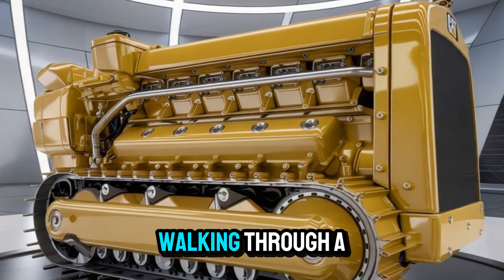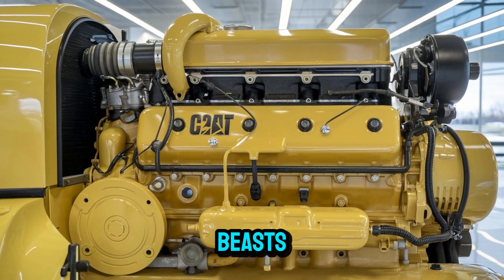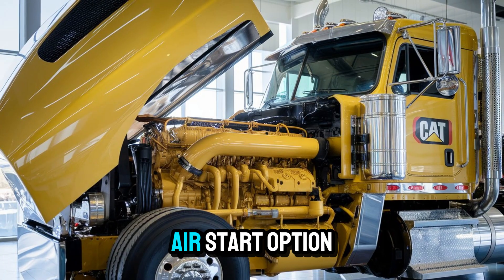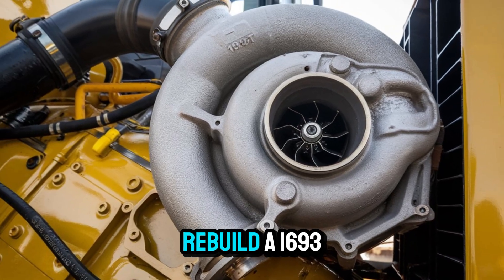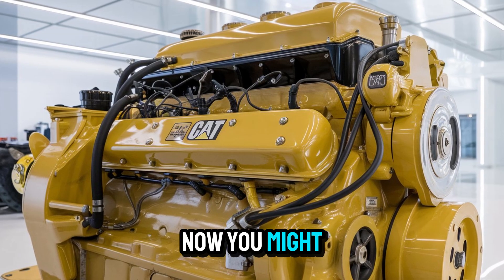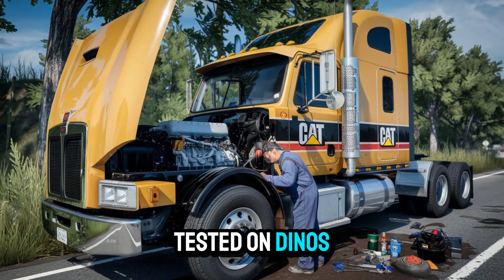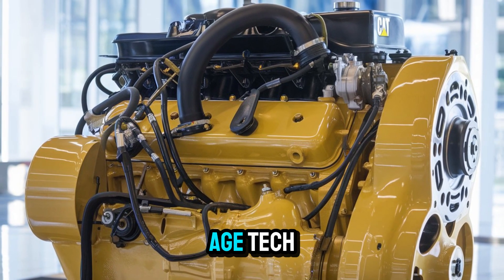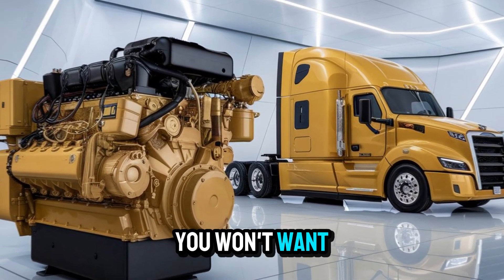Reviving a Legend: The CAT 1693T Diesel Engine is Back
Witness the legendary CAT 1693T diesel engine roar back to life in *The Diesel Godfather Returns* – a powerful speech that pays tribute to one of the most iconic powerplants in diesel history. This captivating presentation dives into the **restoration journey** of the CAT 1693T, showcasing expert craftsmanship, mechanical passion, and diesel heritage. If you're a fan of **classic diesel engines**, **heavy-duty performance**, or **CAT machinery**, this is a must-watch. The speaker’s passion for diesel engineering shines through as they break down the unique features, performance stats, and what makes the **1693T turbo diesel** an unforgettable beast. Whether you're a **gearhead**, **mechanic**, or just love a good **diesel comeback story**, this speech delivers both inspiration and education. Get ready for a blend of history, horsepower, and high torque!

It’s more than just an engine – it’s a tribute to diesel legacy. Watch to fuel your passion and celebrate CAT excellence.